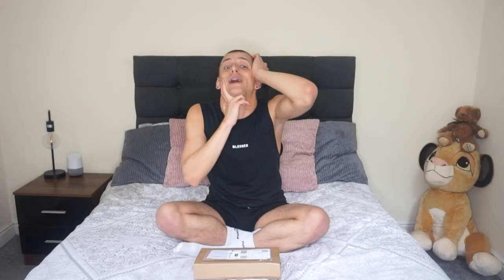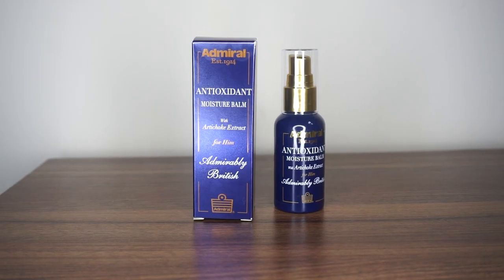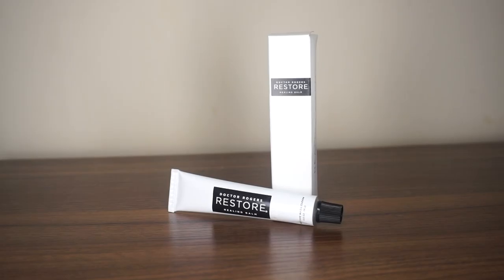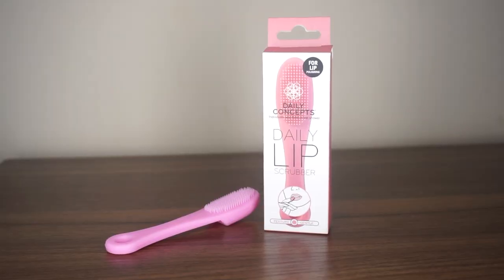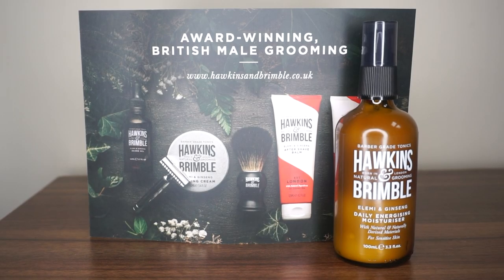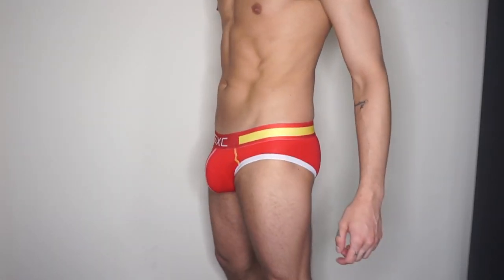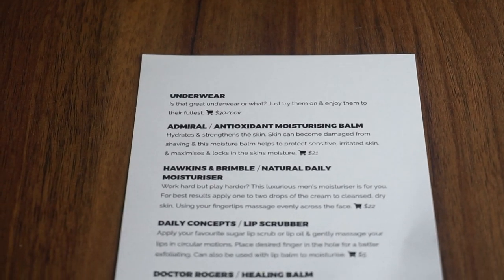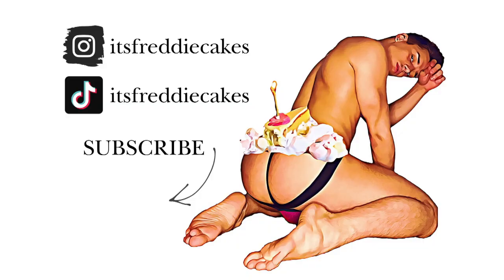NEXTGAYTHING SUBSCRIPTION BOX May, 2020 + TRY ON!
Unboxing the May's subscription box of NextGayThing!

Watch the video to see me try on the underwear and to see what other stuff was in the box!

SEE YOU LATER, BABE! ♡